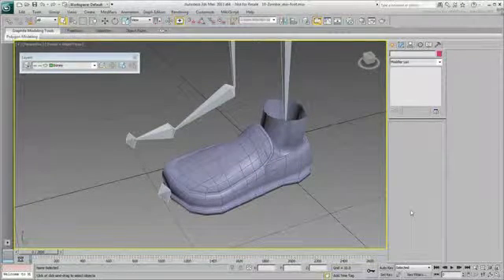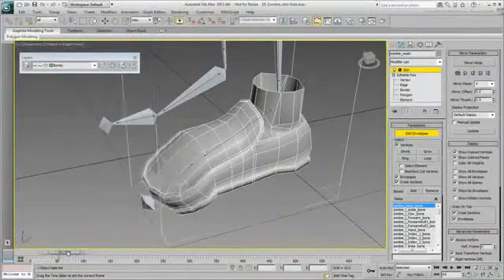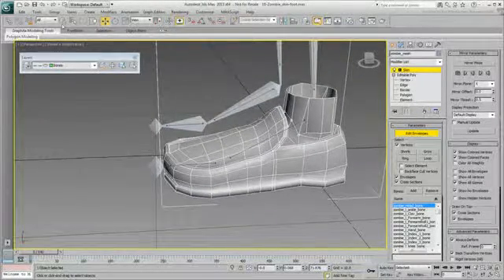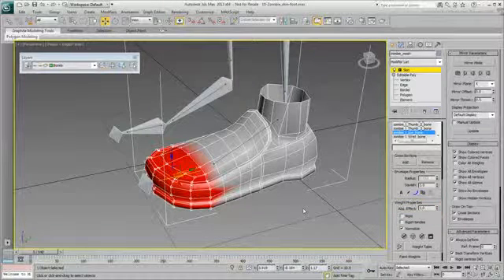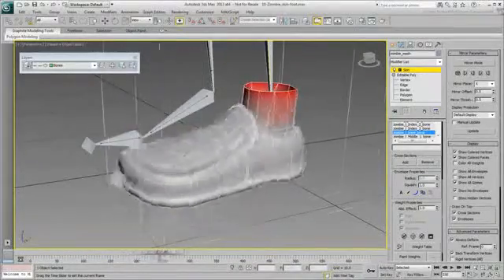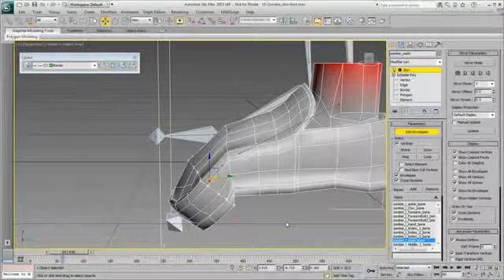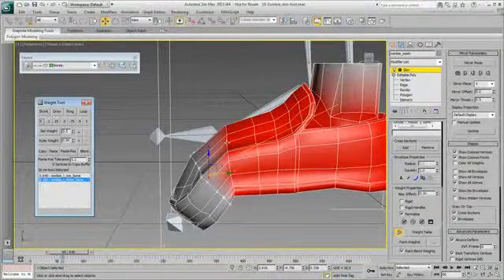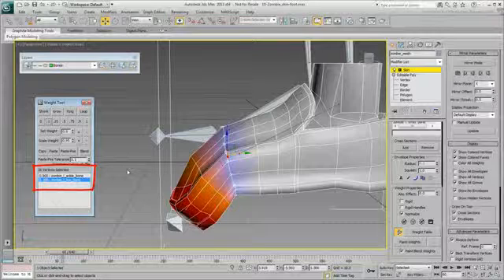Skinning the Character Part 2 Foot